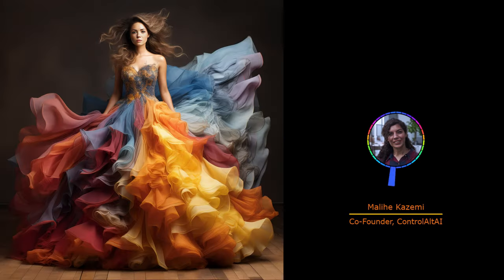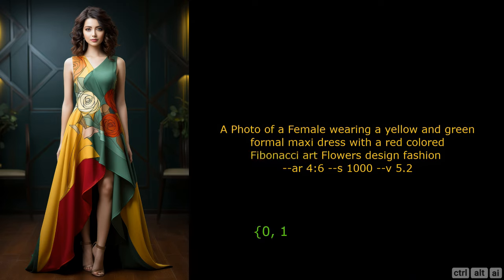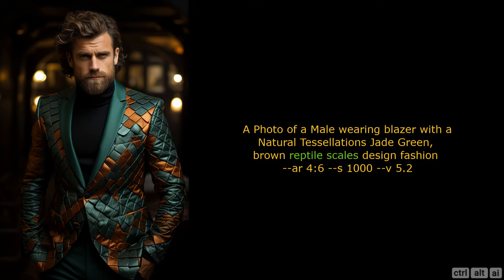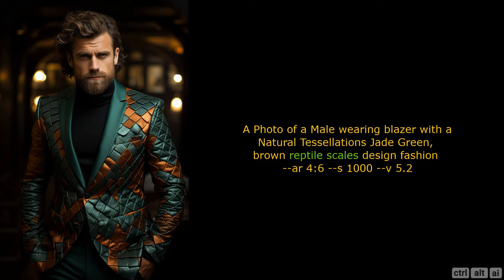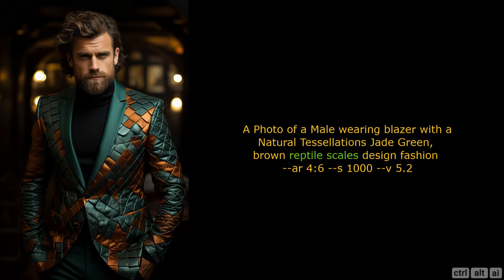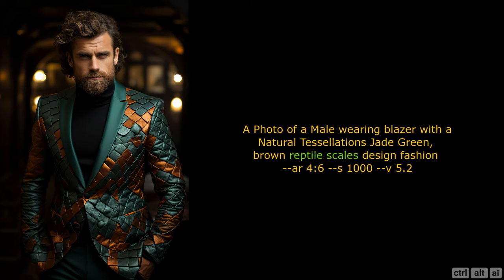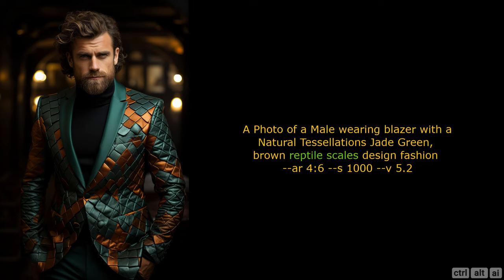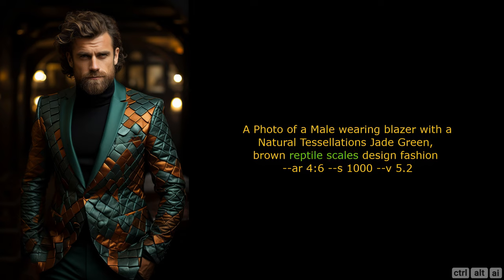Using Math in MidJourney Prompts for AI Art & Conceptual Designs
In this video, I teach you how to use math art styles in MidJourney for conceptual design and art, which you can integrate into your workflow. I showcase multiple prompts in regard to 5 industries which are fashion, shoes, interior design, art, and jewelry. Use math and MidJourney AI to level up your Prompt Engineering Skills.

TimeStamps:

0:00 Opening Scene.
0:44 Intro.
0:51 Creativity and Math.
1:36 Problem and Solution.
3:02 Fashion Math Prompt Formula.
4:35 Female Fashion Math Prompts.
8:00 Male Fashion Math Prompts.
11:24 Jewelry Math Prompt Formula.
12:31 Jewelry Math Prompts.
15:57 Shoes Math Prompt Formula.
16:37 Shoe Math Prompts.
20:21 Interior Design Math Prompt Formula.
21:37 Interior Design Math Prompts.
27:54 Art Math Prompt Formula.
27:07 Art Math Prompts.
33:08 Conclusion.
35:04 End Credits.